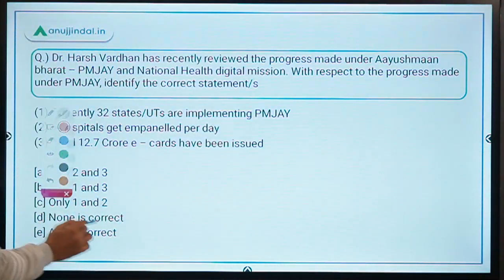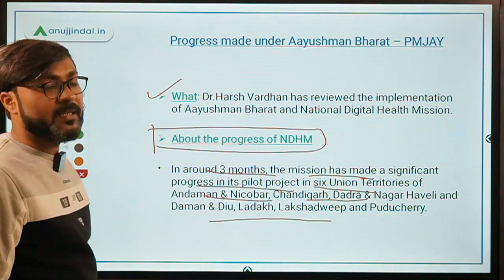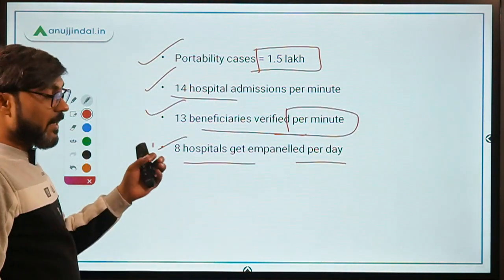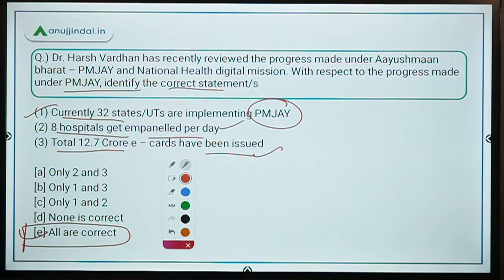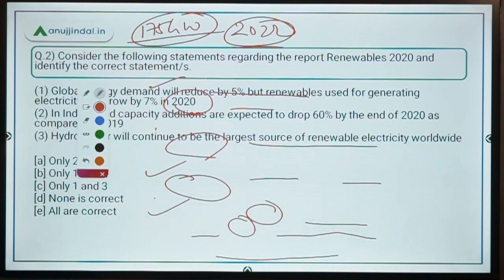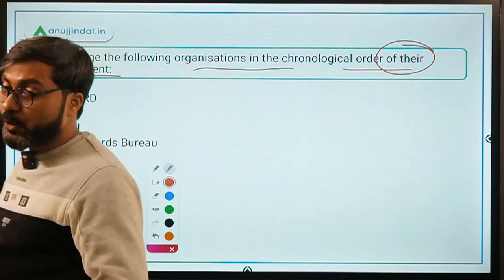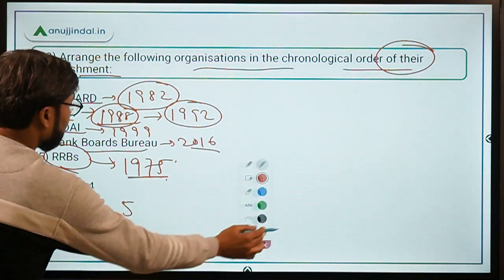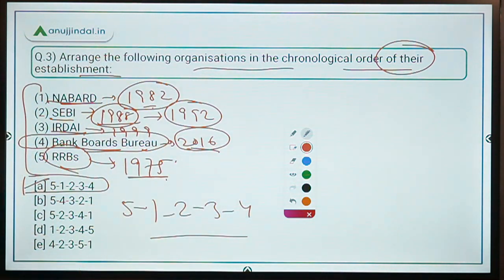PIB 247 | PIB Analysis | Current Affairs | Day 163 - by Manish Mishra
In this session, we will discuss about progress made in Ayushmaam Bharat and the National Digital Health Mission, the report of the International energy agency - The Renewables 2020.
I will also bring to you some static questions about ESI and government schemes.